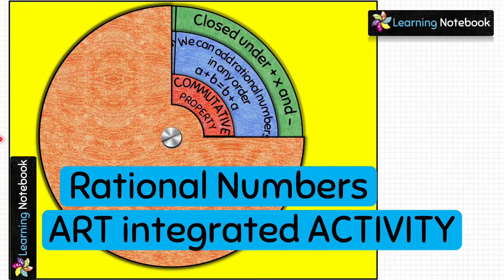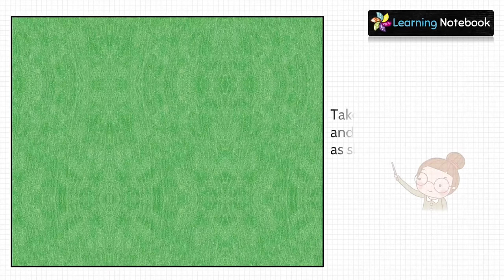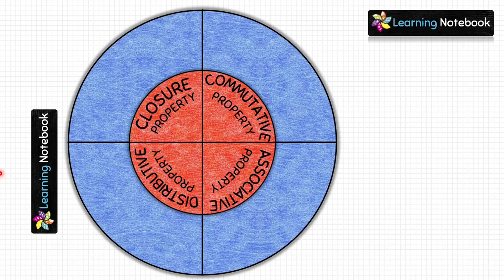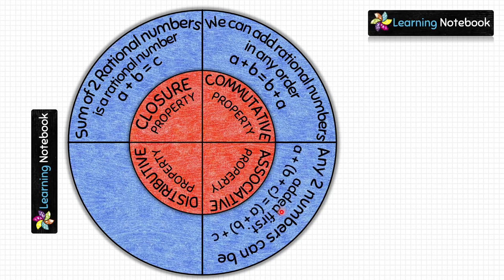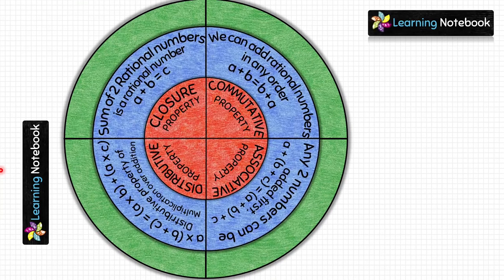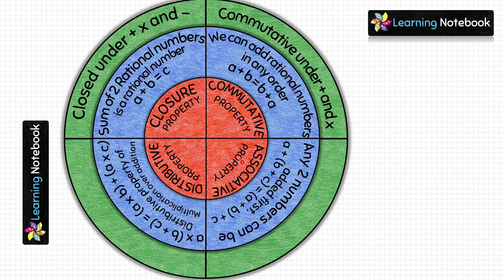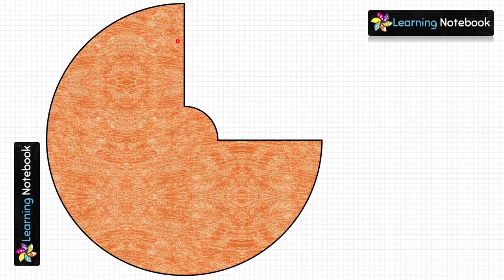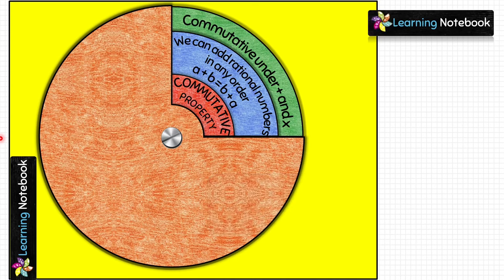Maths project Rational Numbers Working Model | Maths TLM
Maths project Rational Numbers Working Model, Activity, Project, TLM for class 8, 9

Properties of Rational Numbers
Closure Property
Commutative Property
Associative Property
Distributive property